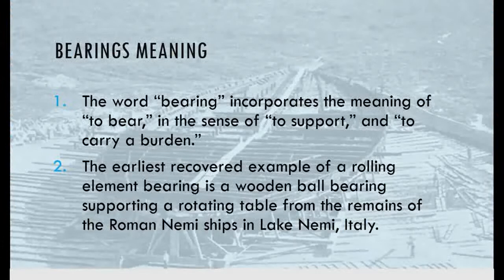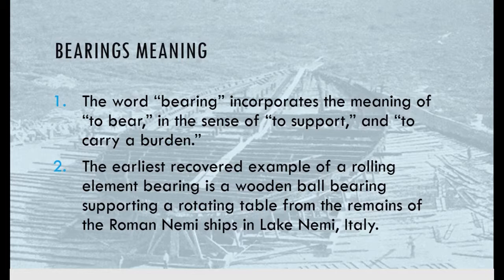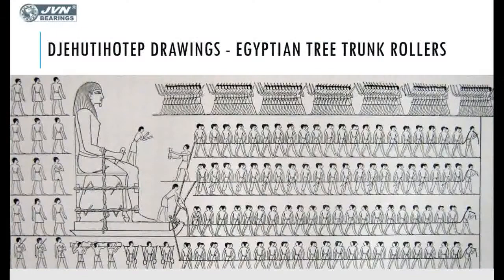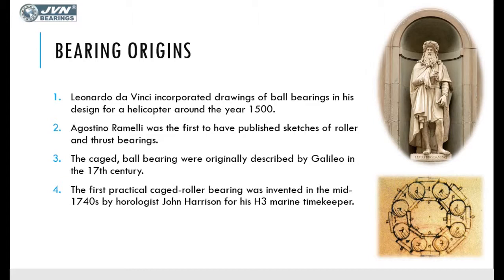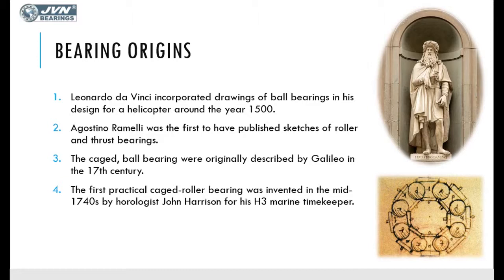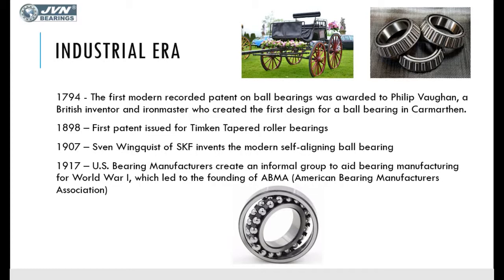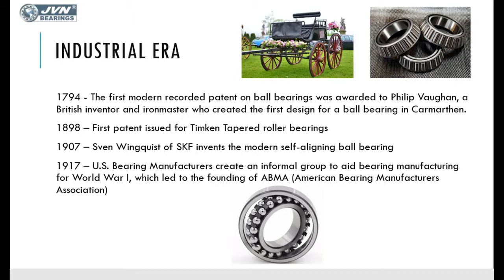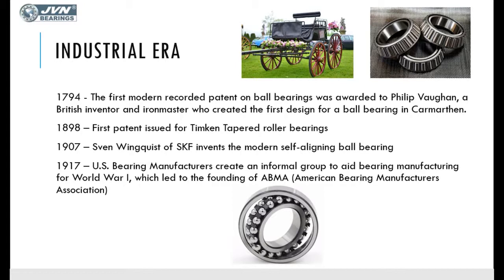A Brief History of Bearings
The derivation of the word "Bearings"
Ancient / Primitive Applications
Inventors and Utility of Different Types of Bearings